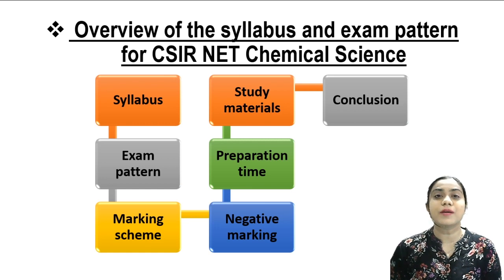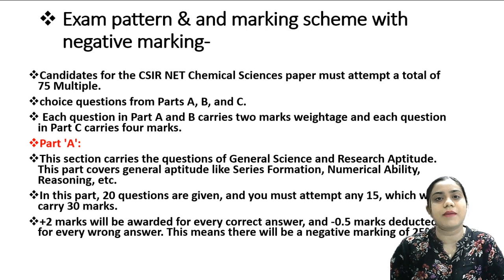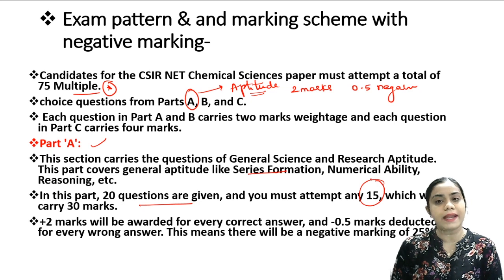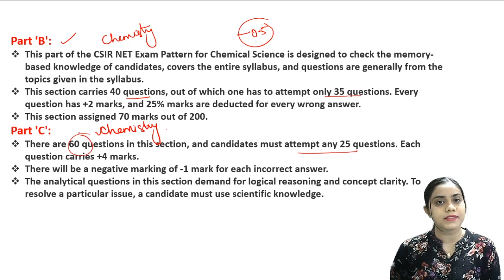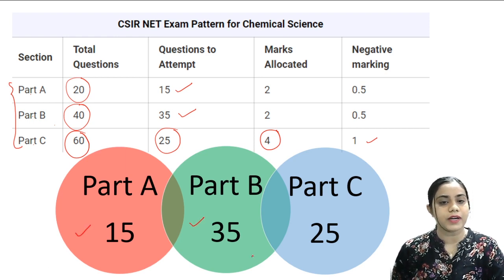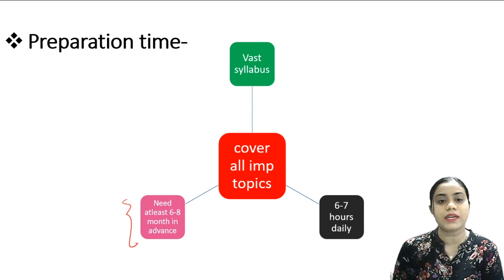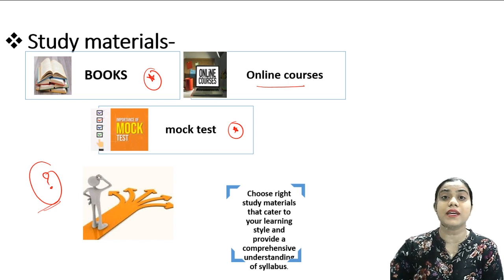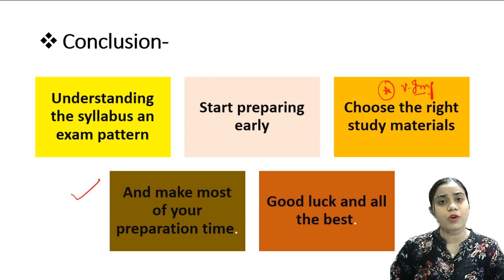CSIR NET Chemical Science 2023: A Complete Overview of the Syllabus and Exam Pattern Marking Scheme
MadChem Classes online courses details -
India's Best Online Institute for Higher Education Chemistry Classes Offers
Learn from Online Classes by IITians Team & Feel the Difference !!
Looking for a learning Online platform? Get MadChem App
☘️Complete Syllabus Video Lectures
☘️(PYQ Bank) Previous Year Question ( Topic Wise ) Papers with Solution
☘️Revision Classes of all topics
☘️All India Test Series with Solution
☘️Short Notes for Quick Revision
☘️(Question Bank) Rank booster Assignments for Good Ranks
☘️Offline Saving Mode in Video Section
☘️ ☘️ Live Interactive Classes with Teachers for better guidance
☘️ You Can Access this course also on laptop.
☘️Question Practice Sessions
☘️ Best Doubt Sessions in Chemistry field Only by MadChem
& Much More.